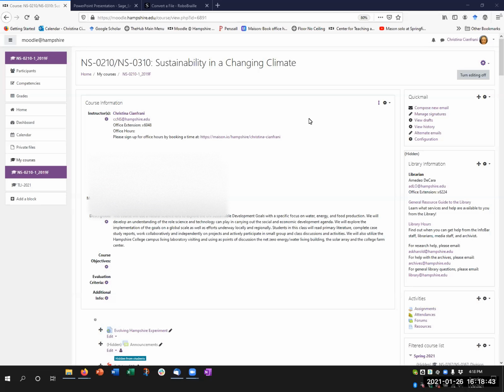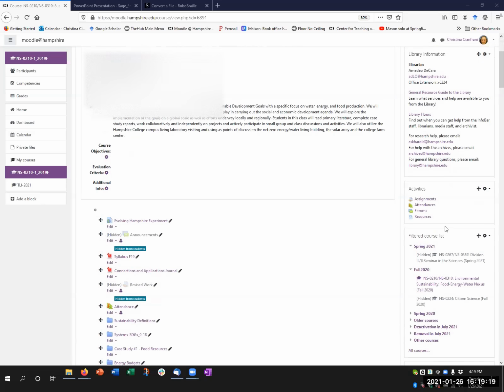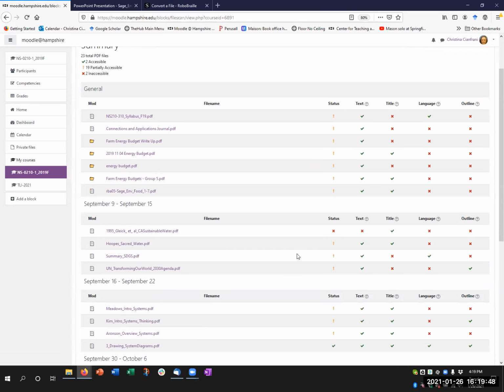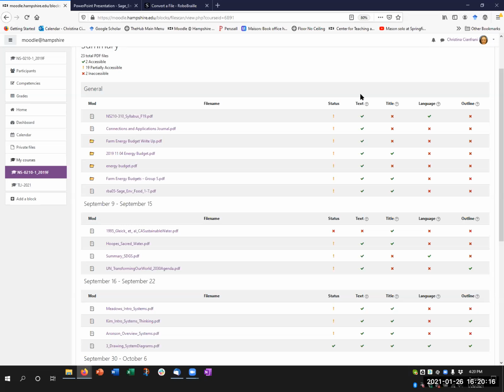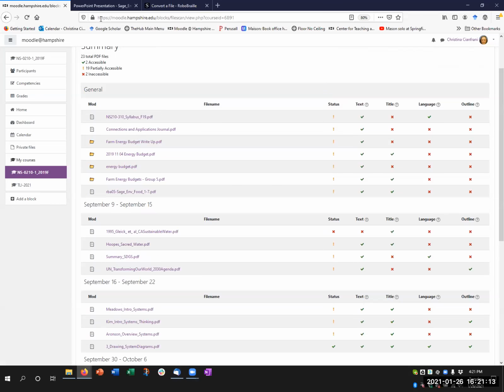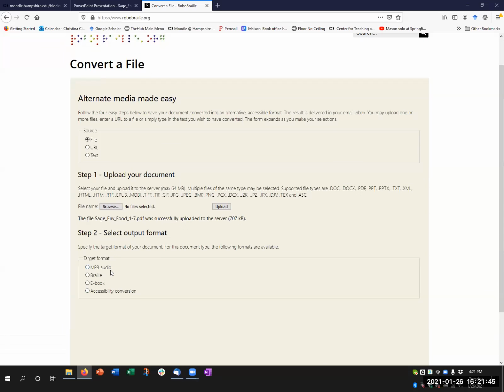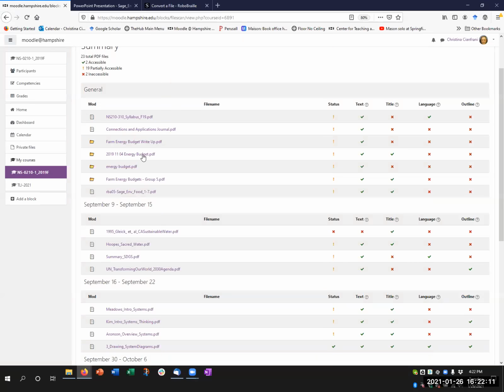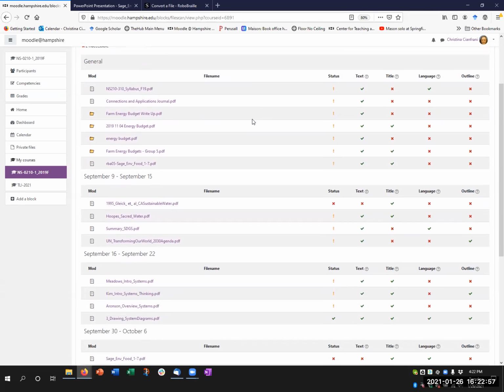Moodle File Scan 1-26-21